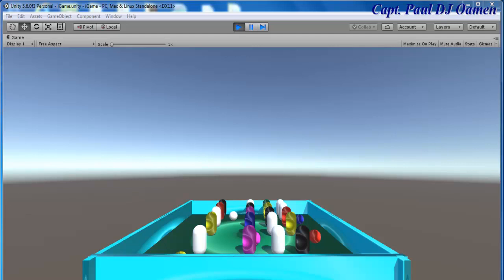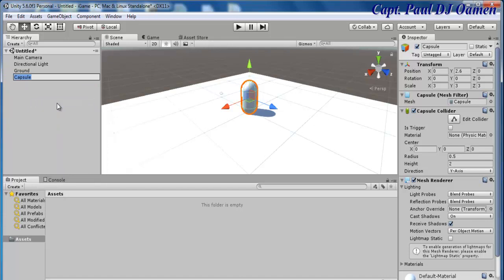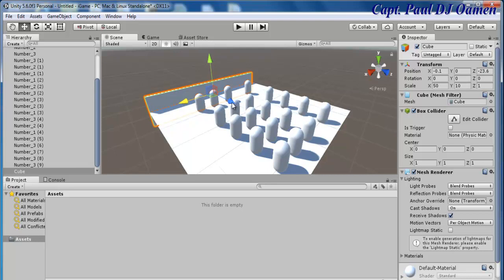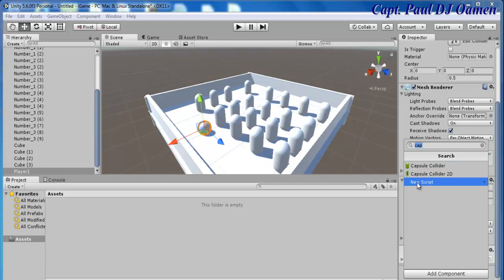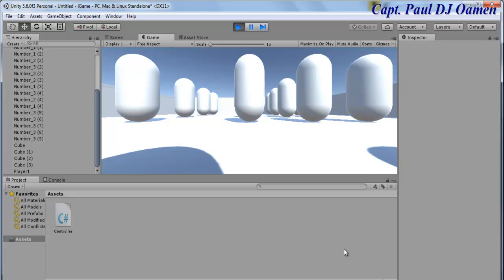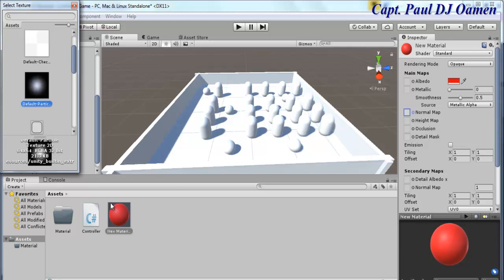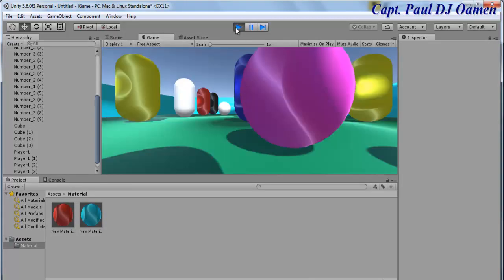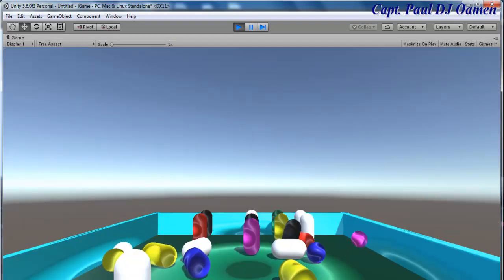How to Create a Video Game in Unity using C# Programming Language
How to Create a Video Game in Unity using C# Programming Language, with Physic Rigidbody, and 3D objects such as Cube, Capsule, Pane and Sphere